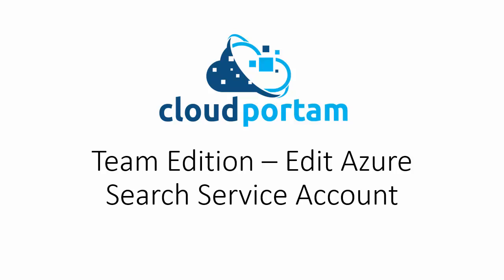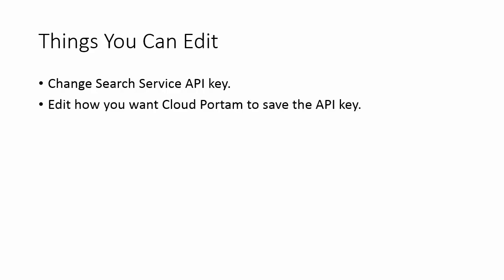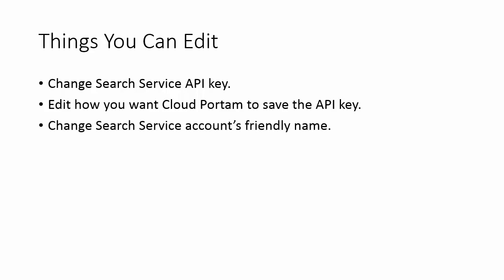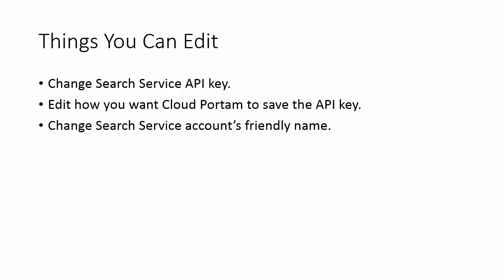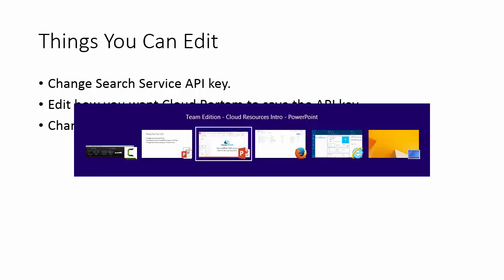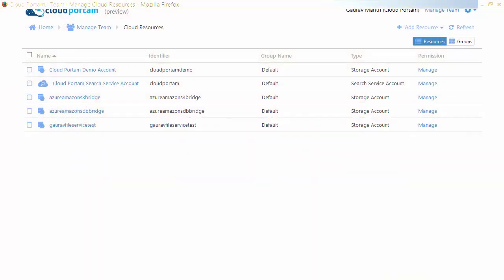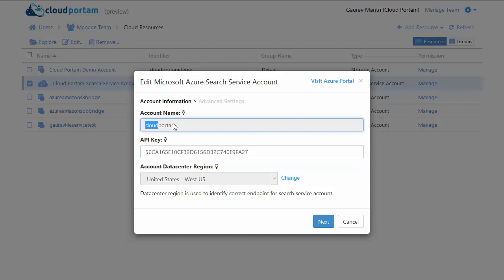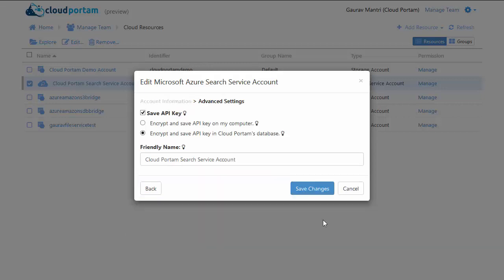Cloud Portam Team Edition - Edit Azure Search Service Account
In this walk through we will see how you can edit properties of an Azure Search Service account in the Team Edition of Cloud Portam.